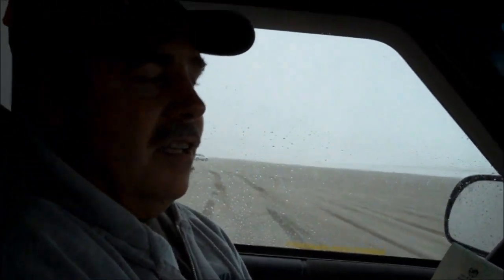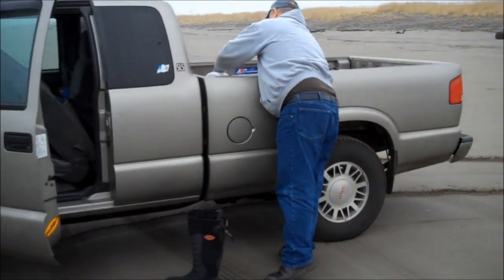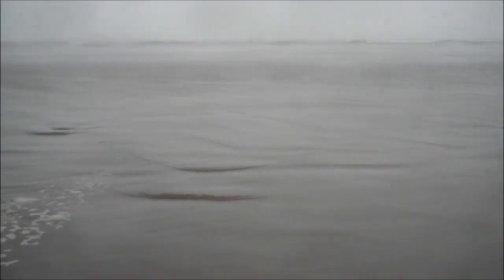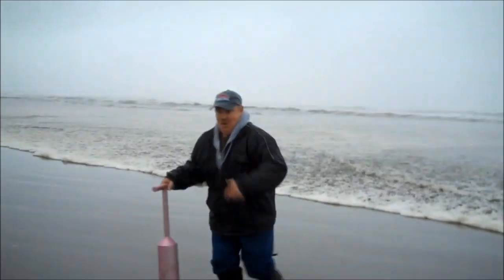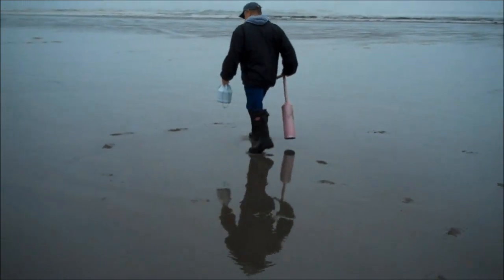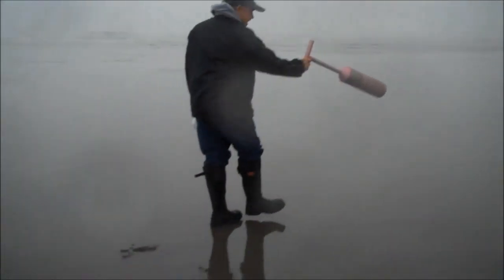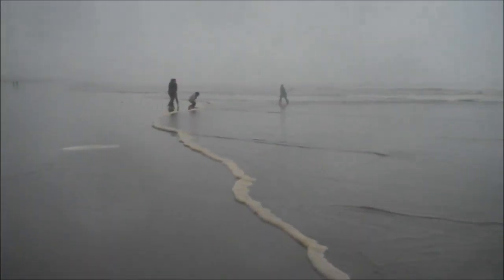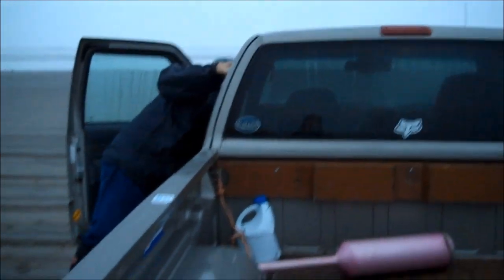Clam Digging in Long Beach Washington.wmv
Digging for the Elusive Bivalve Razor Clams in Long Beach Washington